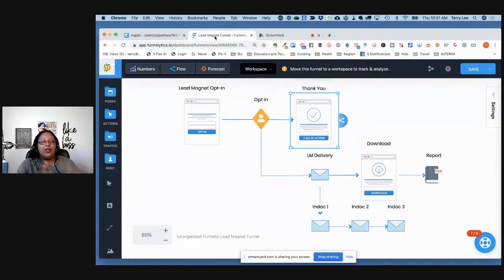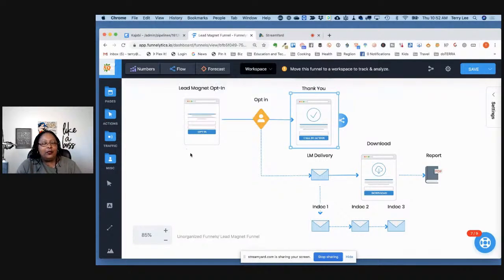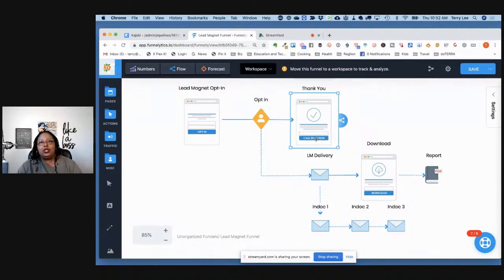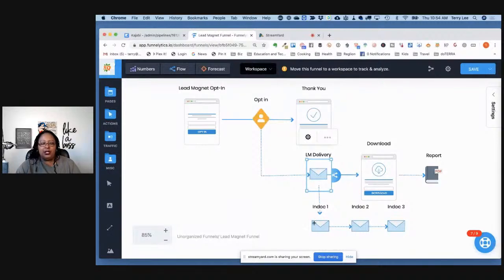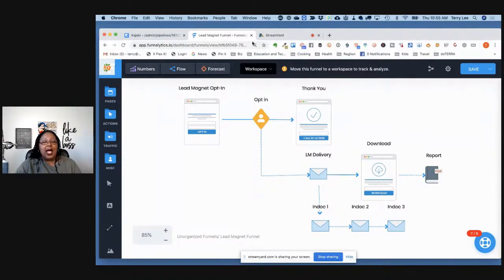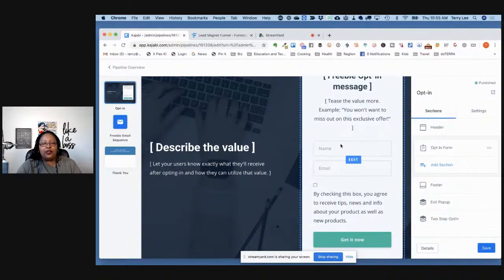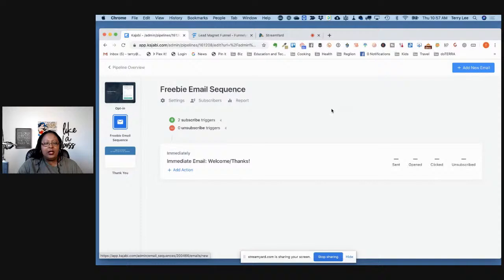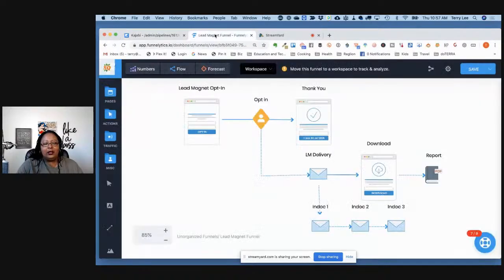Use a PDF Funnel (Lead Magnet) to Grow Your List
Breakdown of using a PDF Funnel to grow your email list using a Kajabi Freebie Pipeline with Funnelytics.